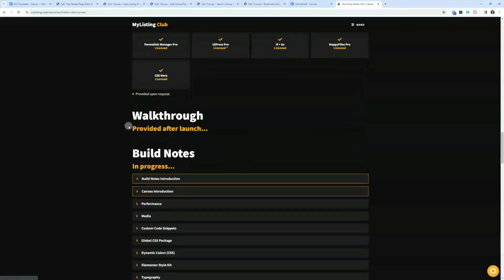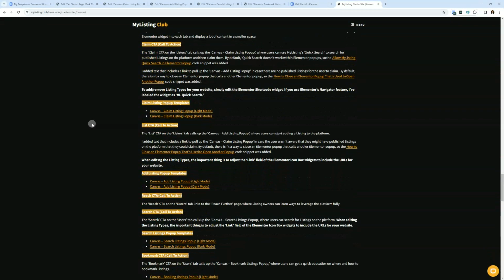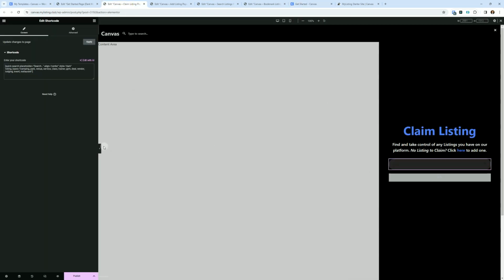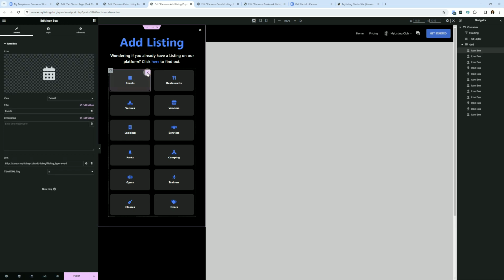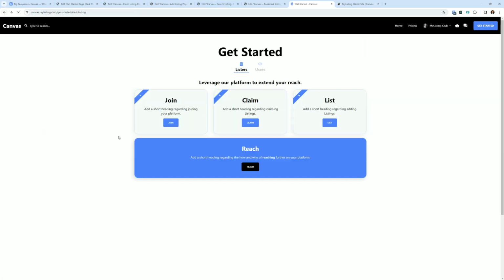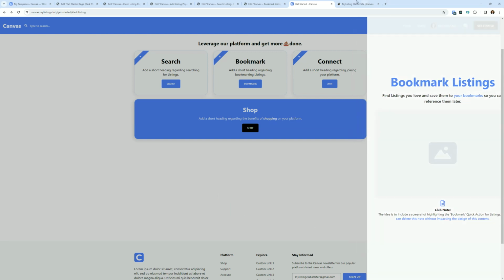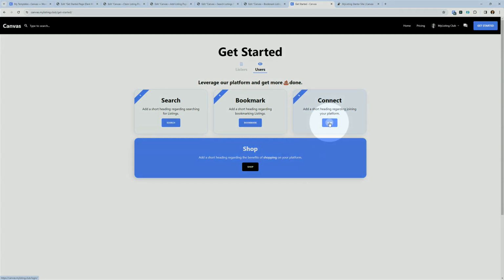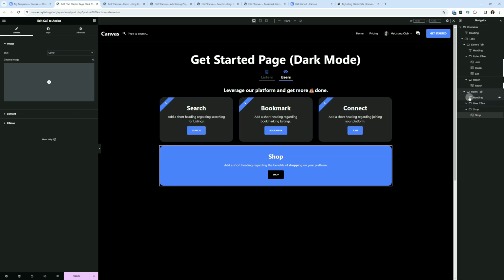Canvas - Get Started Page (Light and Dark Mode) + Associated Popups (Arhived)